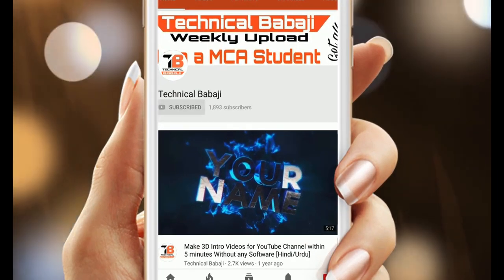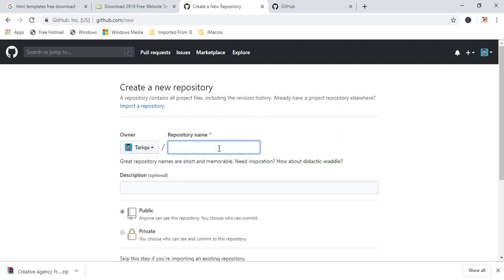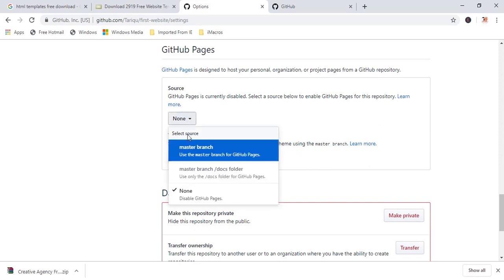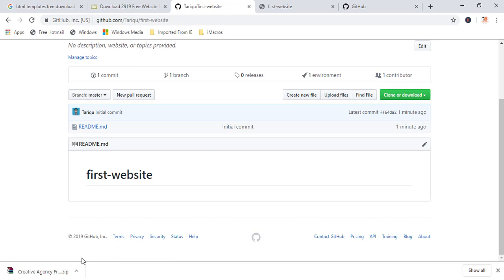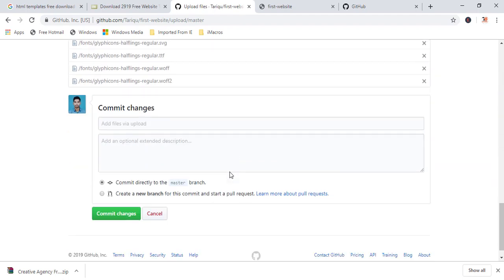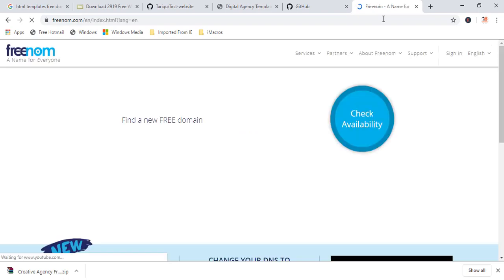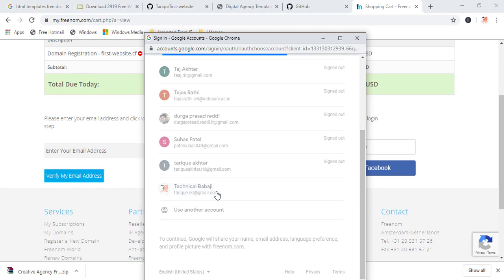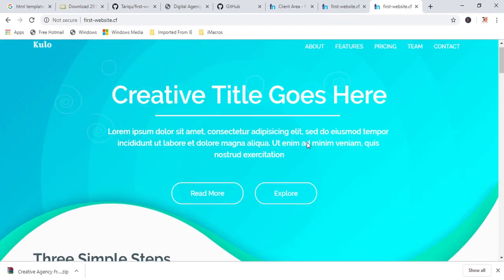How to Host a Website from GitHub with free custom domain name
In this video I am going to show you how to host static website from github or we can say that how to create a Github pages.

Most of the developer create GitHub pages to explain or display their project information through their static GitHub pages or using readme.md file